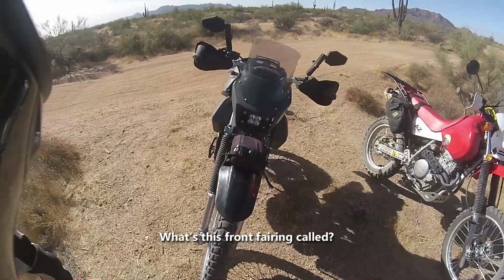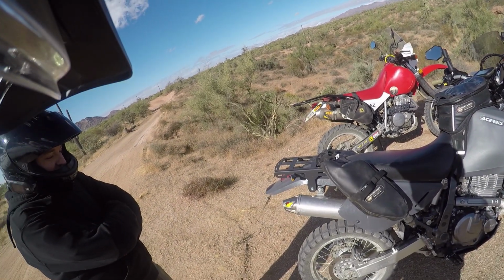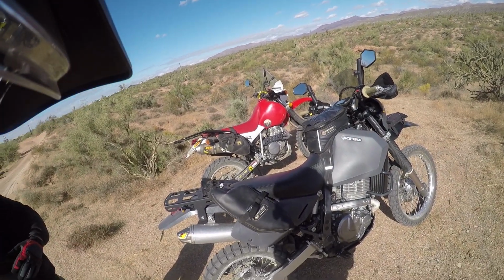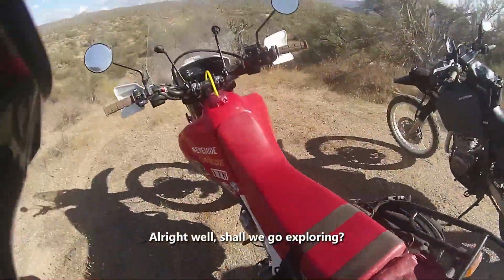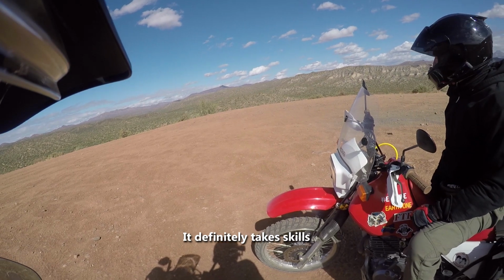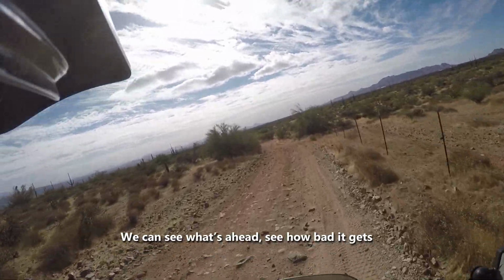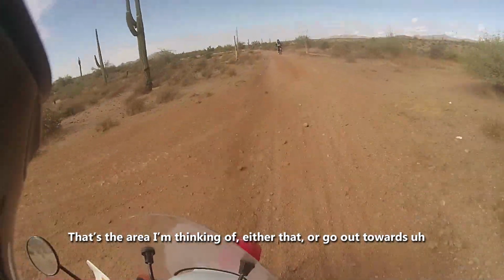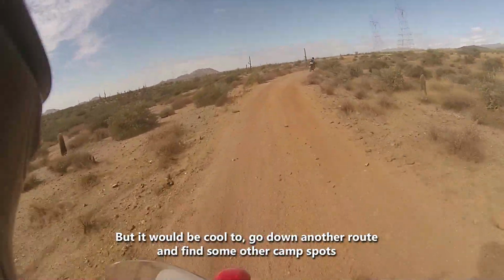Dual Vlog with Morgan and his AWESOME Suzuki DR650!!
I hope you all enjoy this chat I had with Morgan while we explored some trails. I apologize for the audio, but I hope you get the idea of what I'm going for with this. Look forward to more of these!

Mixture Screws, T-shirts and Merch

The motorcycle:
2012 Honda XR650L
Easton Handle Bars (No longer made)
FMF Q4 Exhaust
Performance Airfilter
Tusk Billet Fuel Cap
Saddle Bags
Tank Bag
Wolfman Expedition Dry Duffle Med
WolfYok 20L Drybag
Tool bag
Extended Mixture Screw
Motorcycle Gear:
Fox Titan jacket
Sedici Viaggio Pants
Cortech Latigo Boots
Camping Gear:
Marmot Tungsten 2P Tent
Marmot Trestles 0 degree Sleeping Bag
MSR Pocket Rocket stove
Mic:
Purple Panda Lav mic
Camera Stuff:
Drift HD
GoPro Hero4
GoPro Hero 7
Canon Rebel T5i
Glide Gear 24" Slider